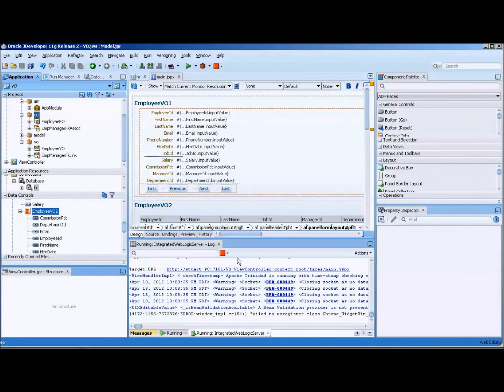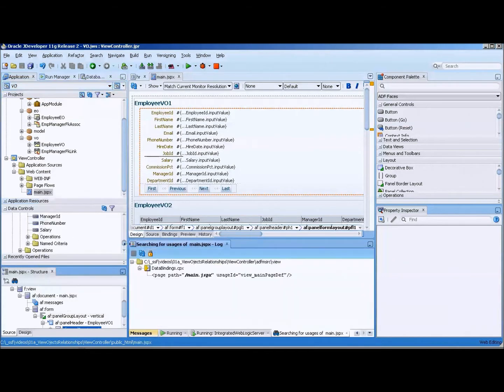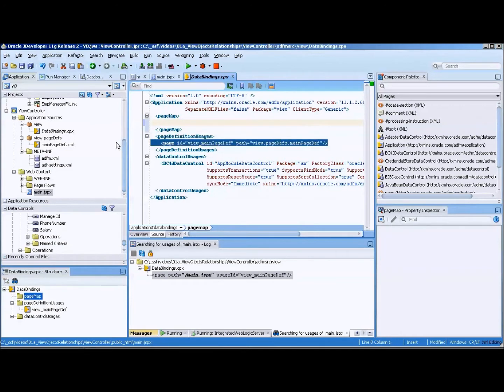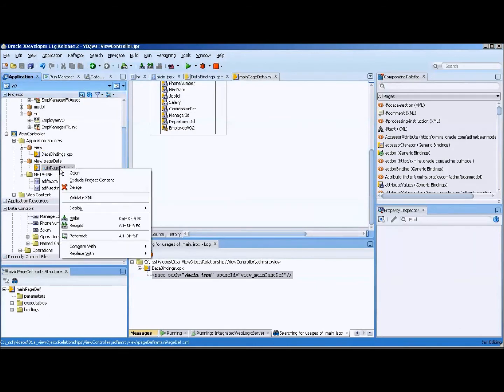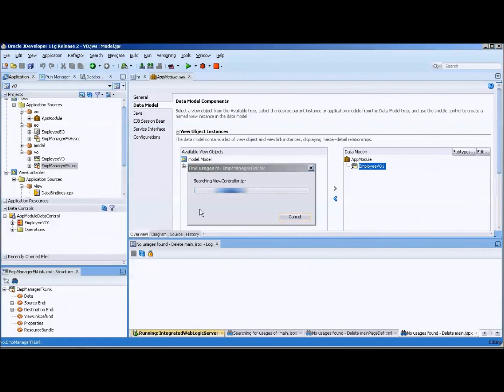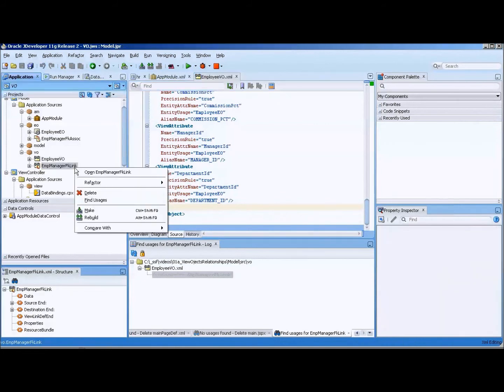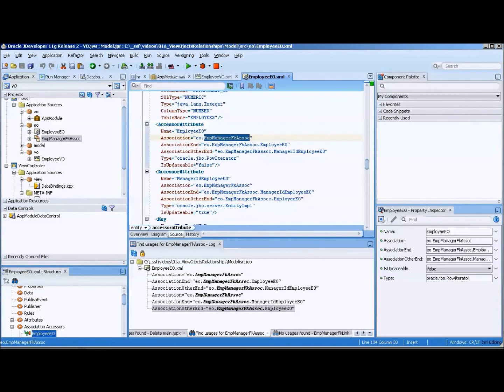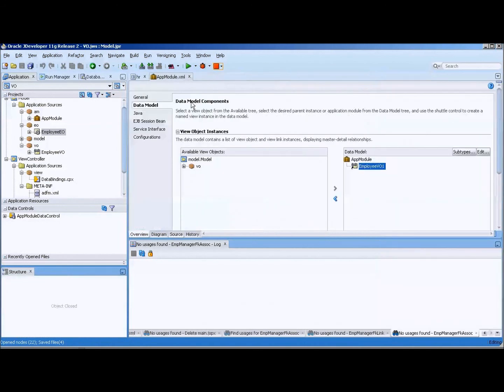006 Jdeveloper: House-keeping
Often times you have to make changes or remove objects that you have set in Jdeveloper.   The file system in a Jdeveloper file system is fairly complex and often there are hard coded associations written in various files.  This goes over some of the things you have to consider when making changes and cleaning up files.